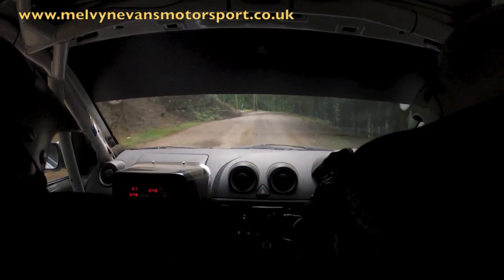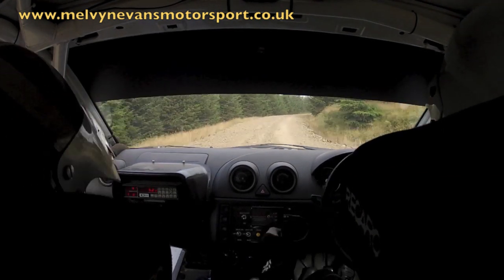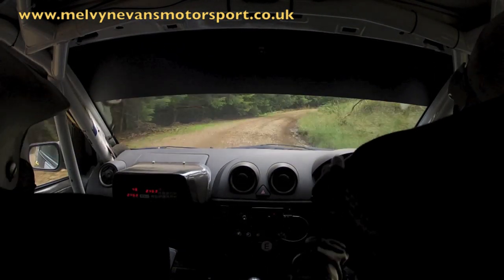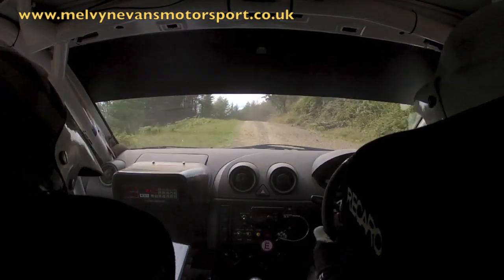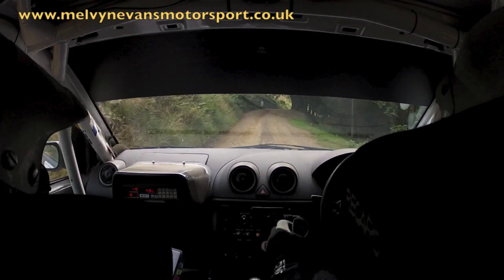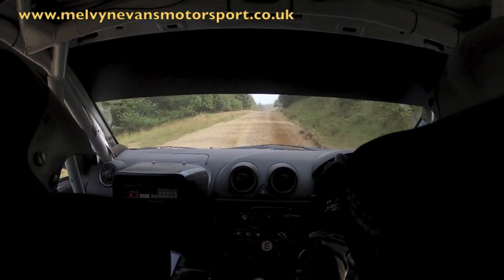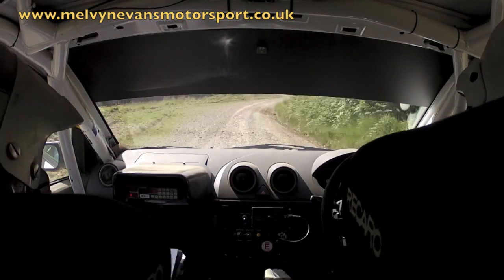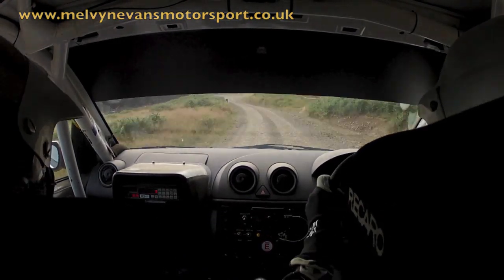Neath Valley stages 2013-Meirion Evans/Michael Gilbey-SS5-Big Bryn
Onboard with the crew as they tackle the events longest stage-Big Bryn, hairpins are a a bit slow as the handbrake wasnt working at full efficiency!